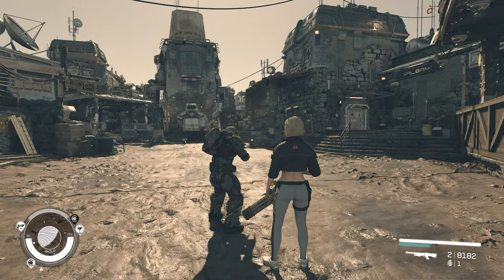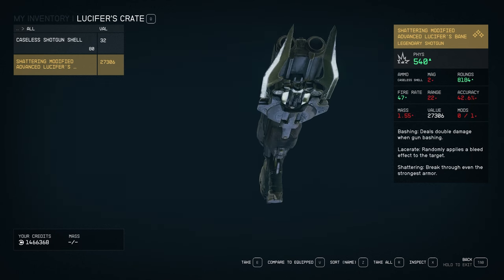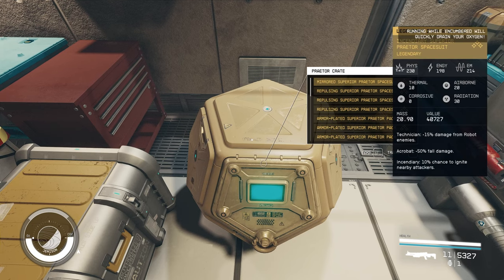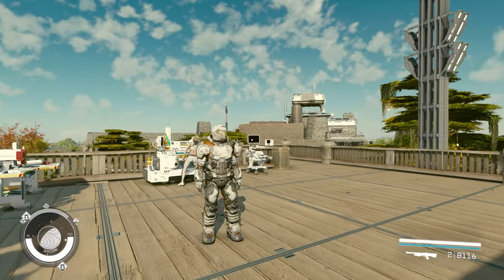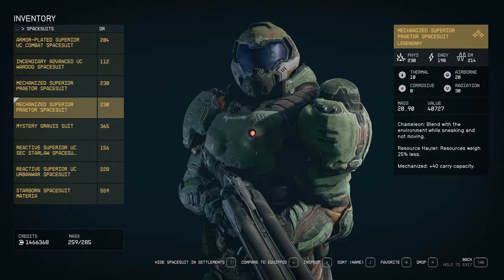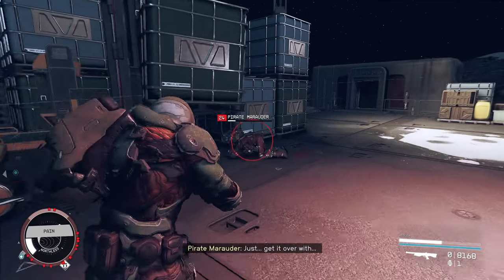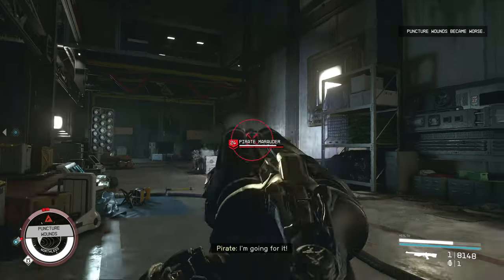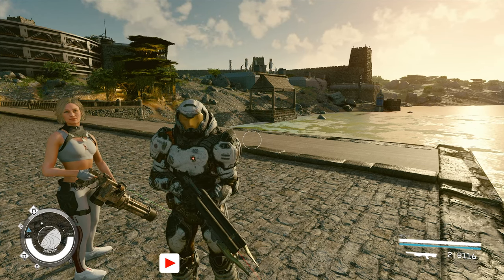New DOOM Slayer Spacesuit & Super Shotgun Mod in STARFIELD Creation Kit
Two cool mods available in Starfield Creation Kit to turn your character into the badass Doom Slayer courtesy of mod author CaptainSSA.

00:00 Intro
01:02 Location
01:37 Colors
02:30 Helmet
03:08 Gameplay